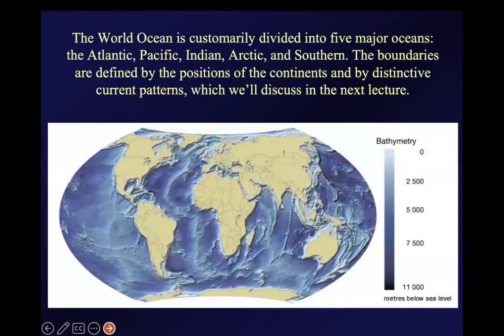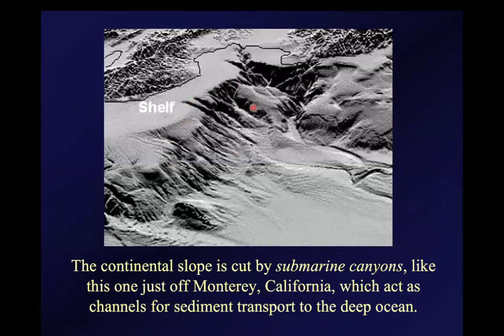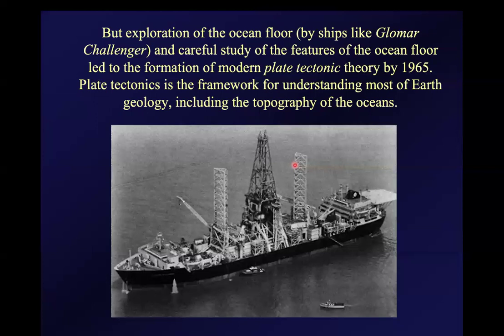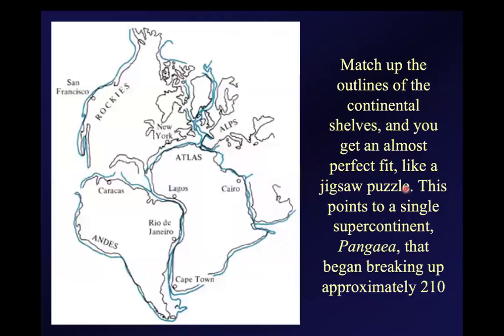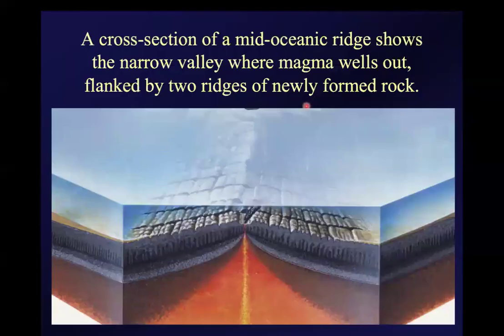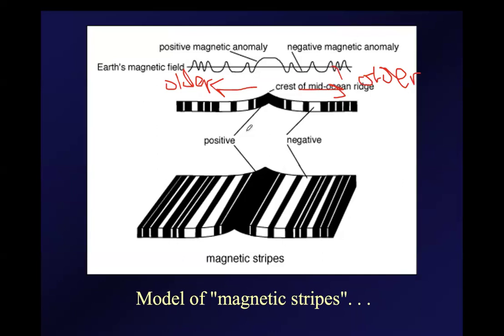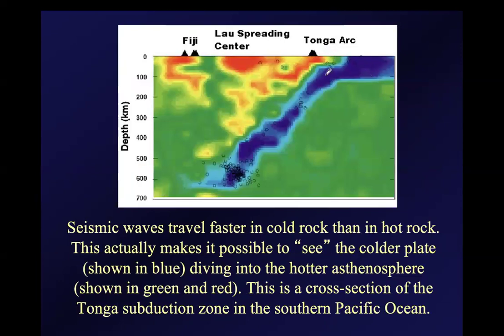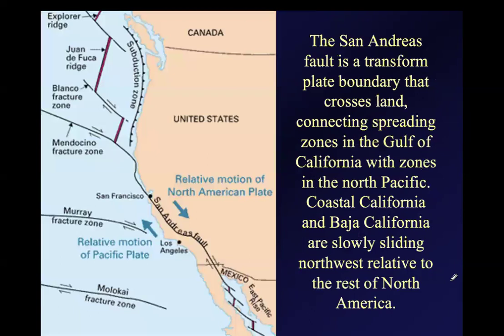BIOL 3360, Lecture 2a, January 17, 2024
Hopefully everyone stayed cozy as I gave a brief outline of plate tectonics and the structure of ocean basins.